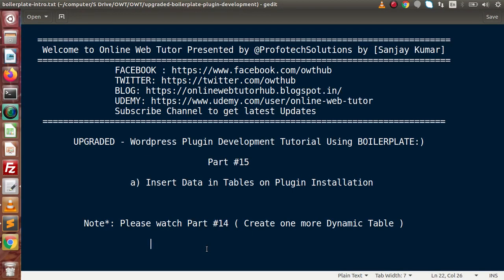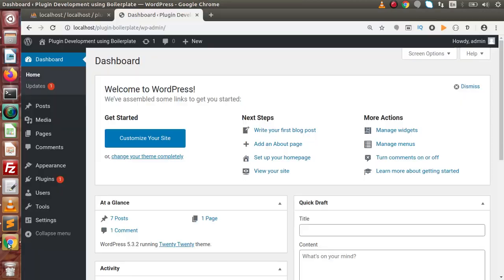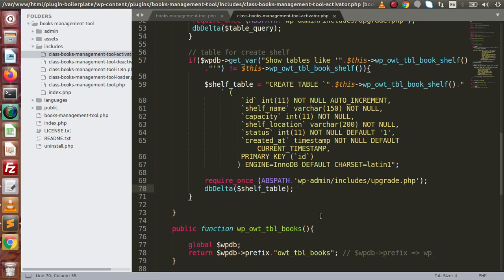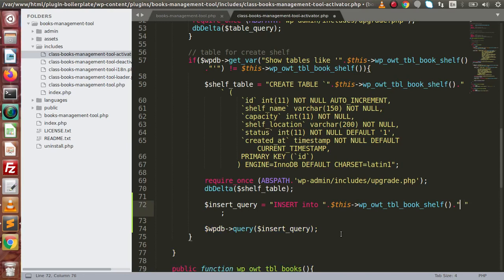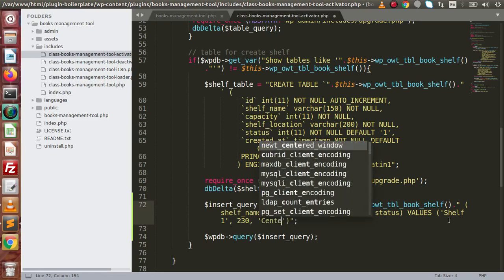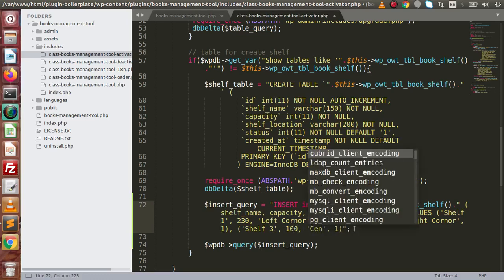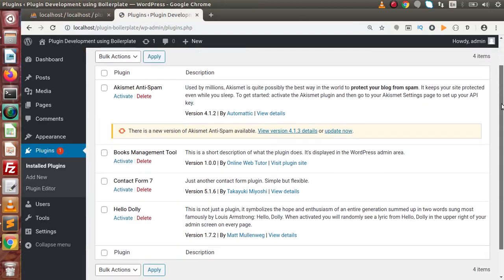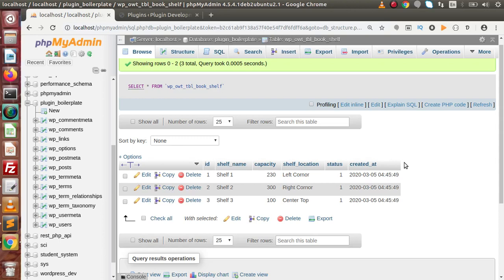Boilerplate Wordpress Plugin Development Tutorials #15 Insert Data in Tables on Plugin Activation